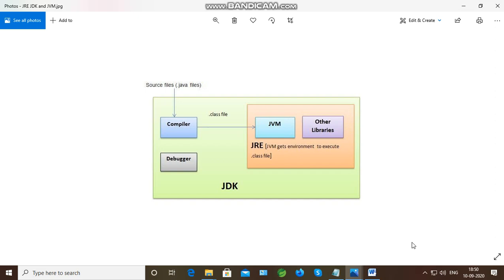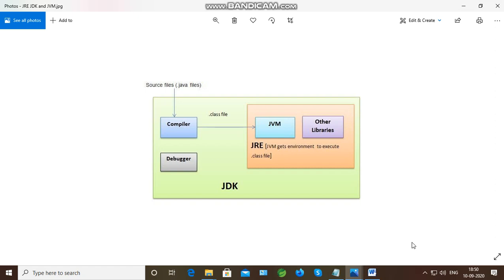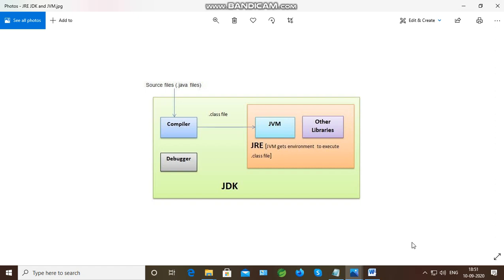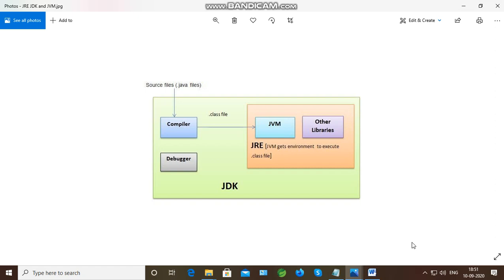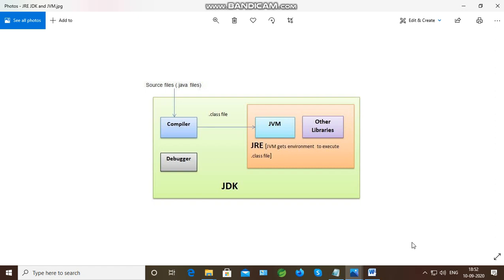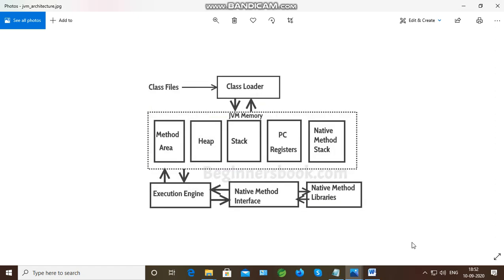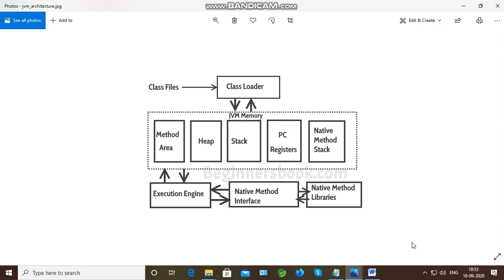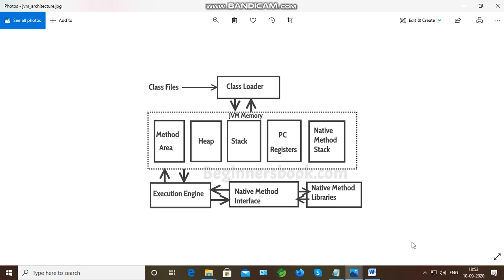What is the difference between JRE JDK and JVM? [Java Basics]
Difference between JRE JDK and JVM [Java Basics]

JDK Basics   internal work structure and linking between JRE and JVM
Difference between JRE JDK and JVM

Following Topics covered in this video -:
1)How does JDK Basics works in Java?
2)JDK internal how it works and serve the purpose of integrated development

Chapters:
0:00 Introduction to video
0:14 Diagrammatic explanation of difference between JRE,JDK and JVM
0:34 JDK working explanation
1:05 JRE working explanation
1:11 JVM working explanation
2:18 Another diagram giving detailed explanation of its working